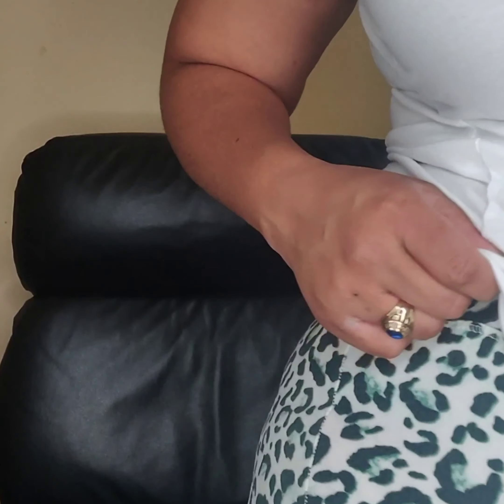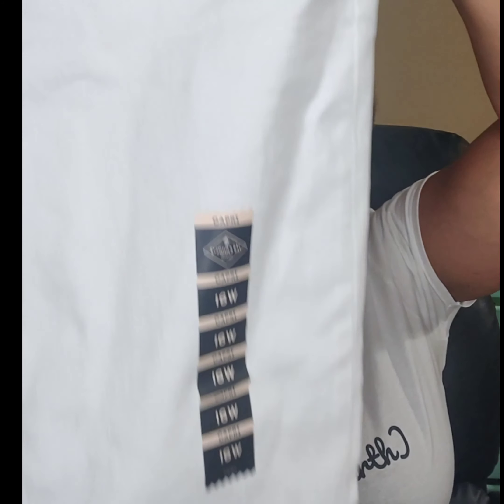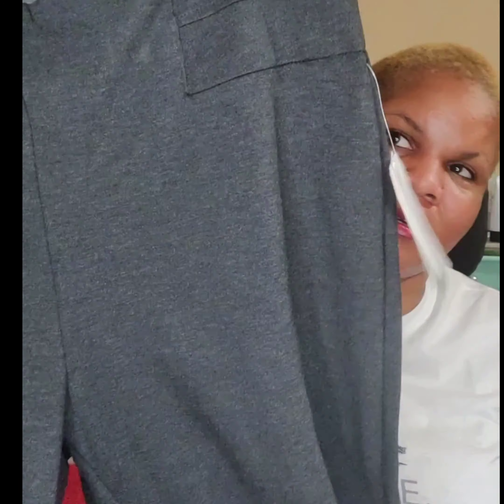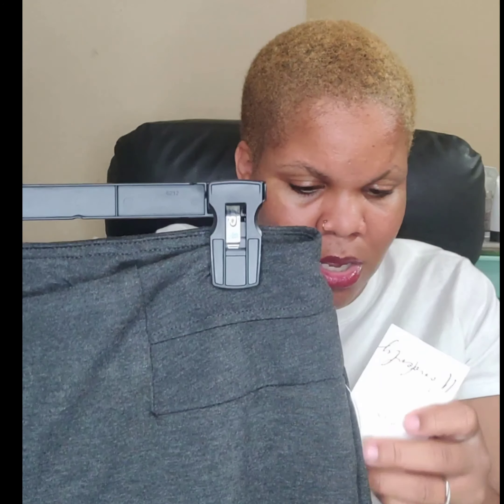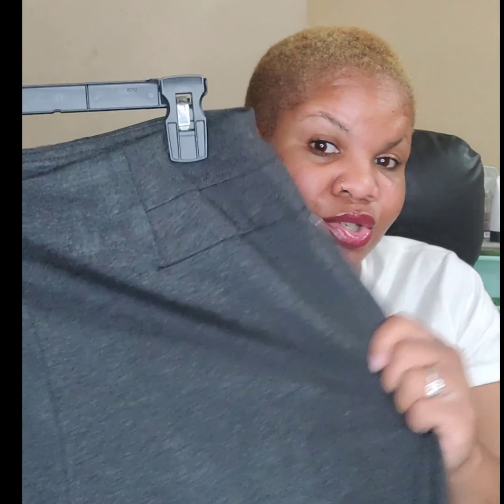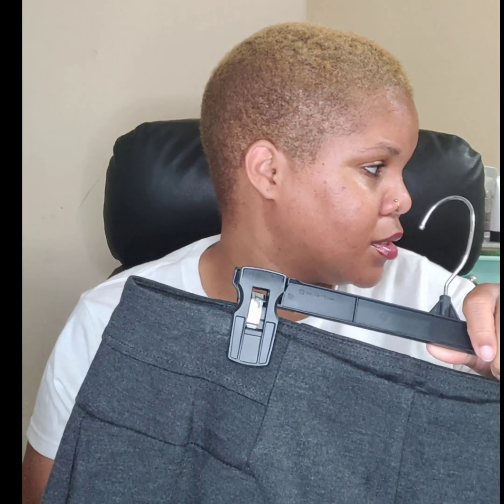February 21, 2022